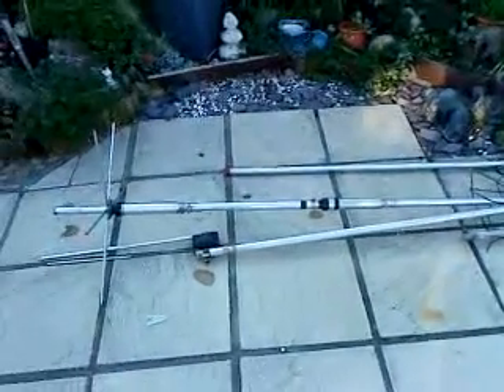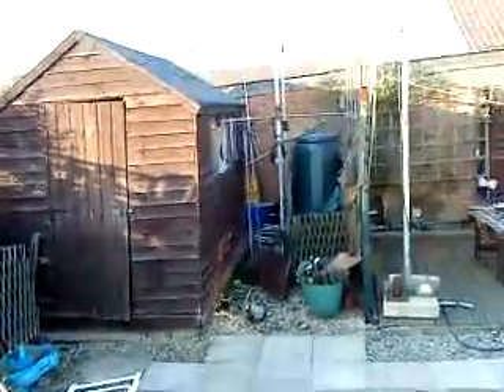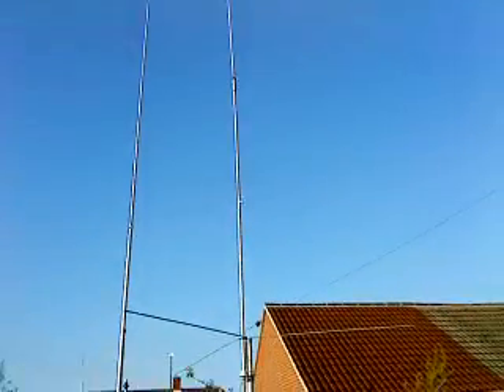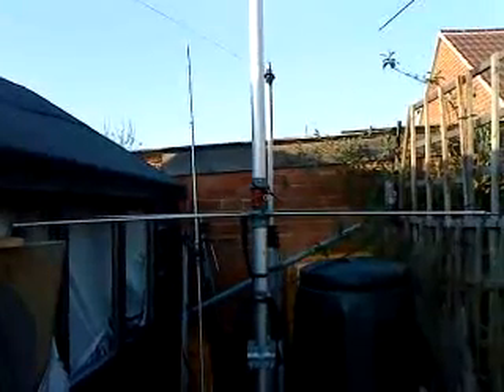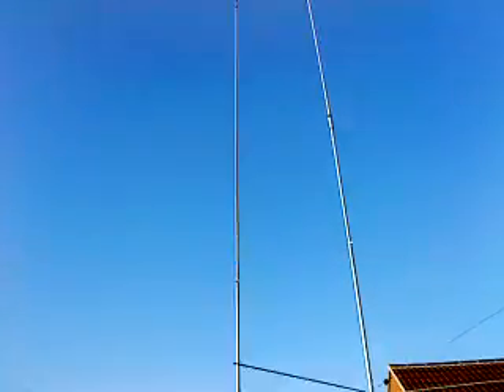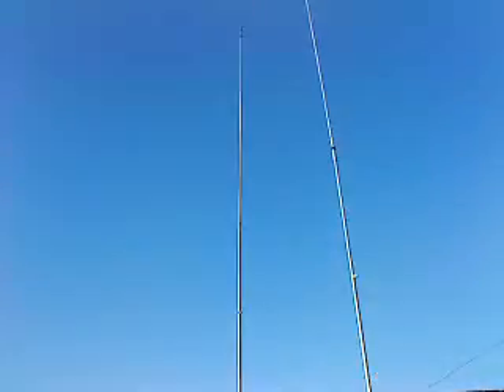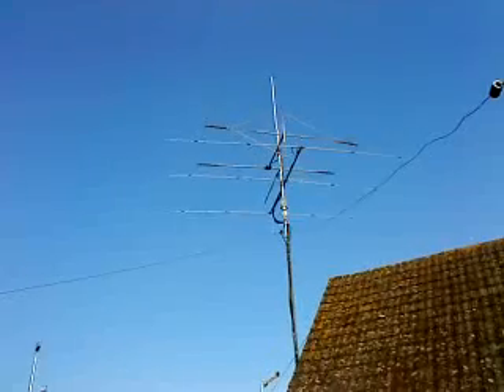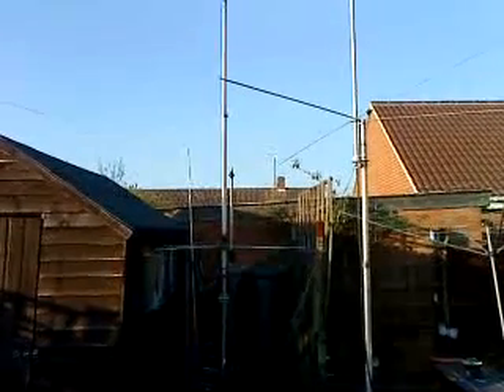Antenna Changes 16 April 2010.MP4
I've replaced the Hustler 4BTV with the Sirio 827 which now sits parallel to the Diamond DP GH62 5/8 over 5/8 50Mhz vertical. Both antennas seem to be working very well. Not sure what I will do with the Hustler 4BTV which is no longer in use.
73s and thanks for stopping by.